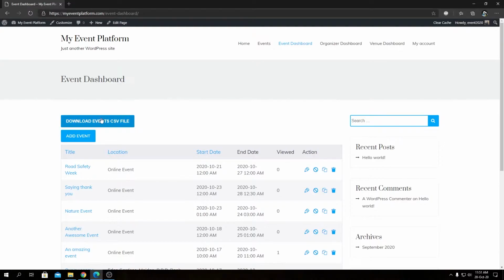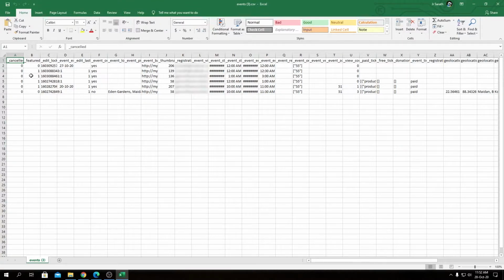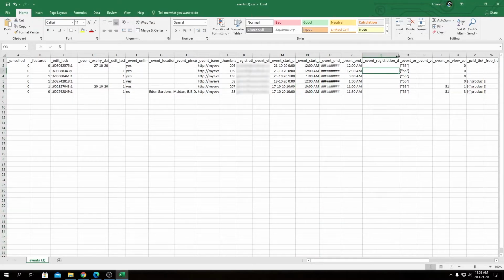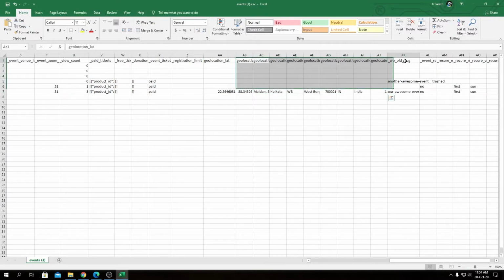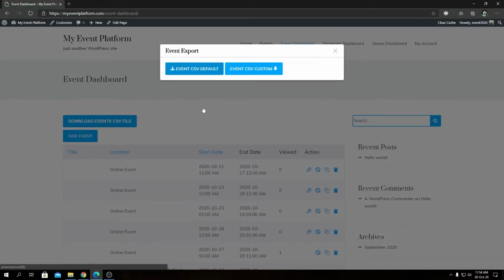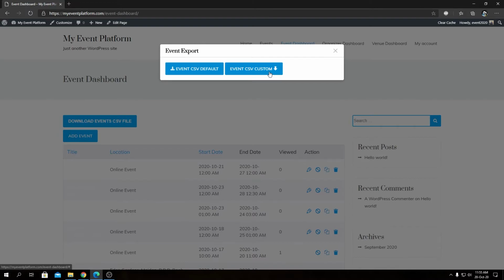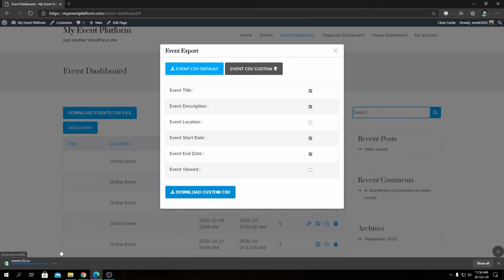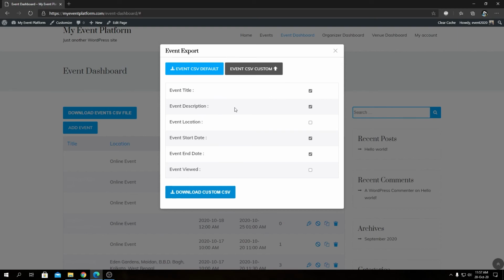How We Can Export Our Events Using Exports Event Addon From WordPress Frontend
Export Events plugin offers individuals two different options for downloading the event file. The default settings allow you to download all the information, whereas the custom option allowing to download customized details only. You just have to fill in the suitable information from the admin panel control for this feature and then export particular event categories in a CSV format file.

How To Export Events Data From FRONTEND?
The organizers can export the event data from the frontend dashboard of the website.
1. Go to Event Dashboard on the frontend.
2. There is a link to “Download Events CSV File“ on the top section of the webpage.
3. Clicking on that link will show you two options:
o Download CSV Default: Select this option if you want to export all the custom fields/values/data of events.
o Download CSV Custom: Select this option if you want to export only limited custom fields/values/data of events.
4. After selecting the desired option, download the file.